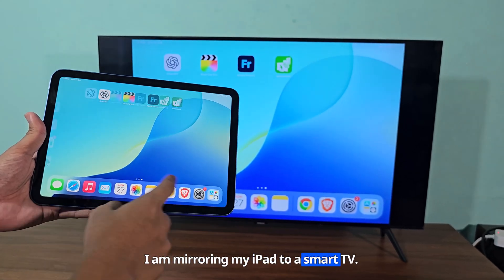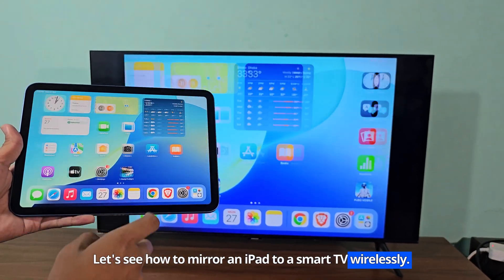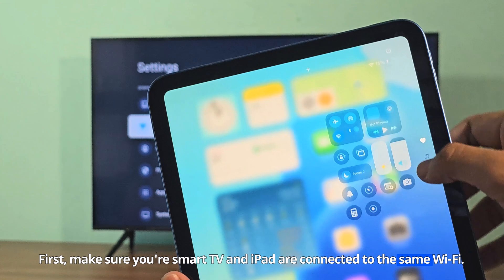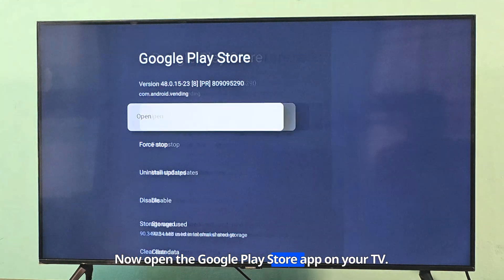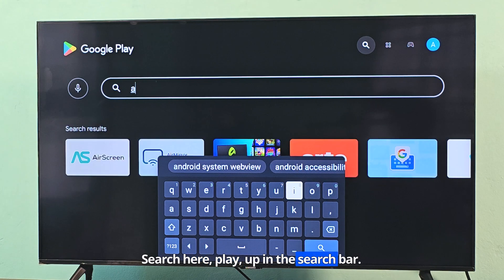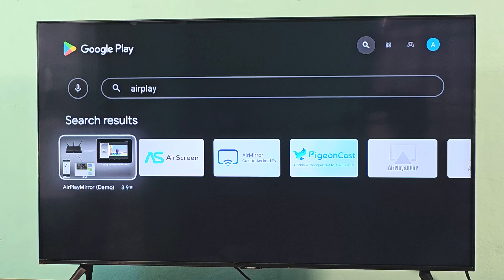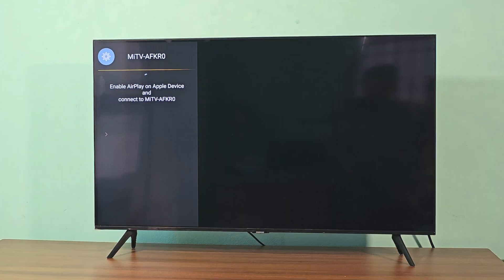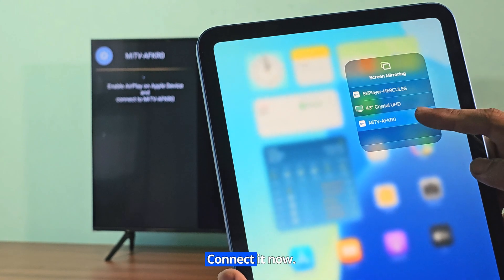How to connect iPad to TV wirelessly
How to connect ipad to samsung tv wirelessly. Screen mirroring ipad to samsung tv full screen. How to connect ipad to samsung tv wirelessly. How to screen mirror ipad to samsung 6 series tv. How to connect ipad to lg tv wirelessly